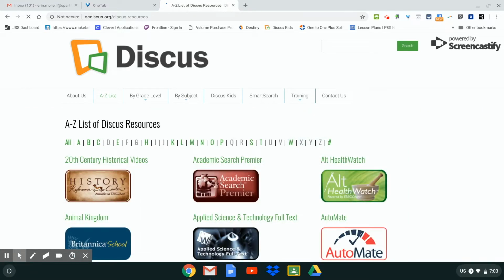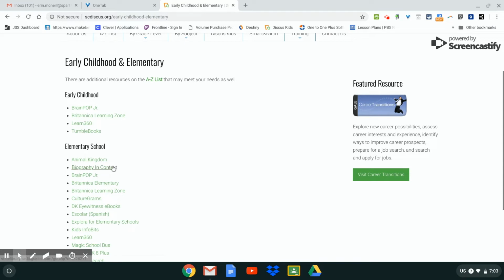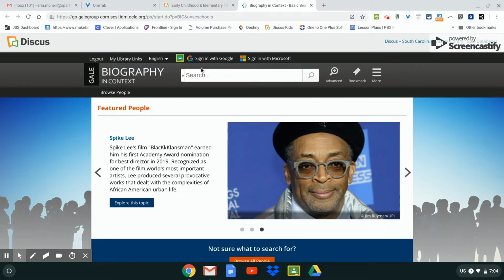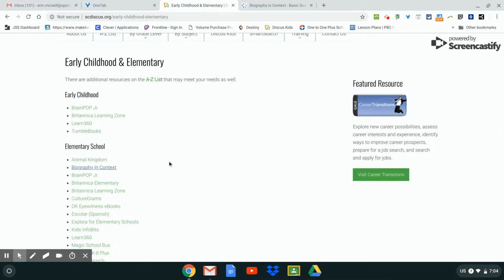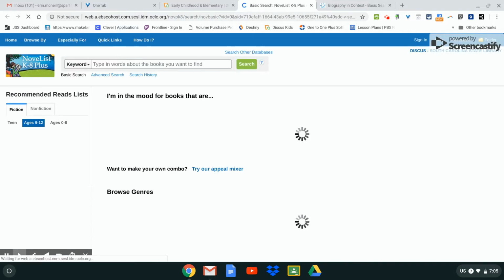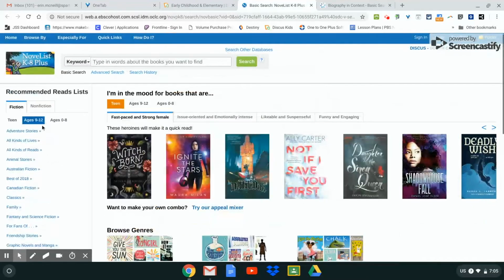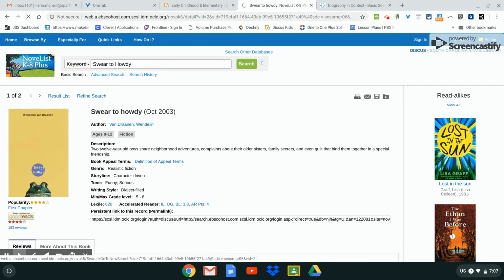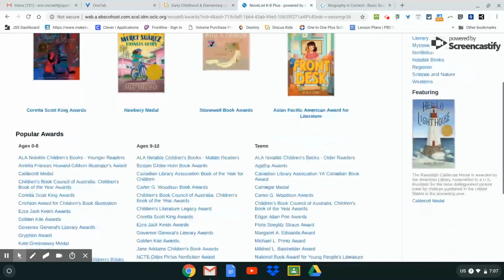2.12.19 Tech Tip